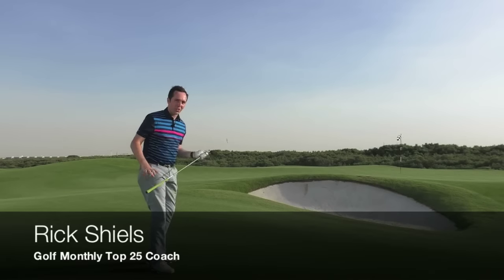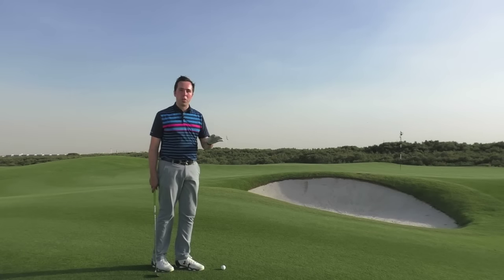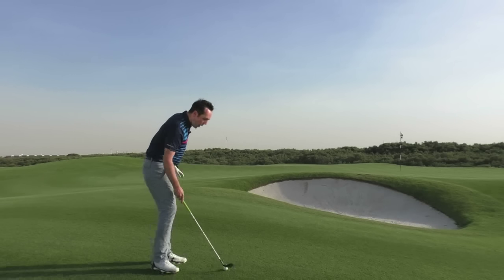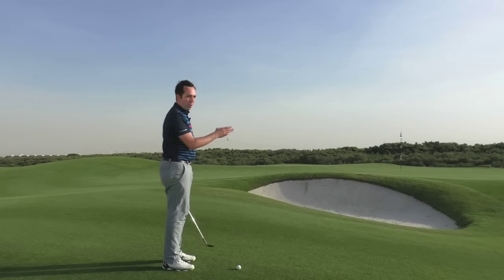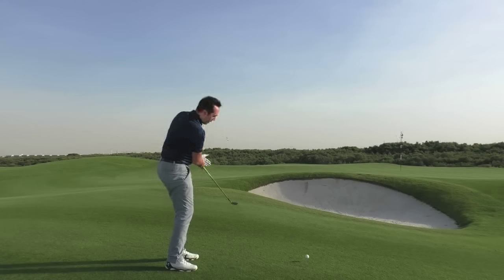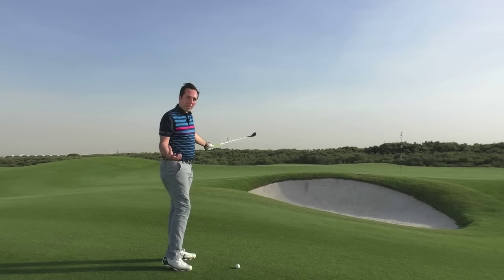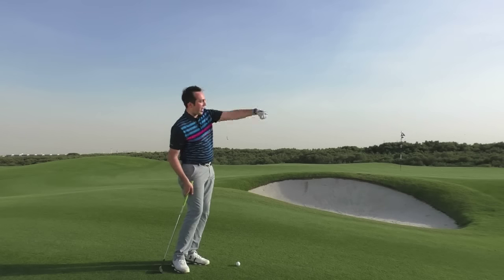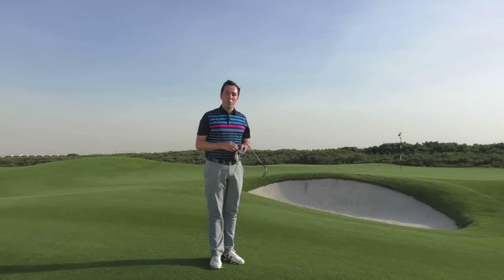Short Game Tips With Rick Shiels - Master The Flop Shot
► In this video Golf Monthly Top 25 Coach Rick Shiels shares his flop shot tips, including what to do at address and during the swing